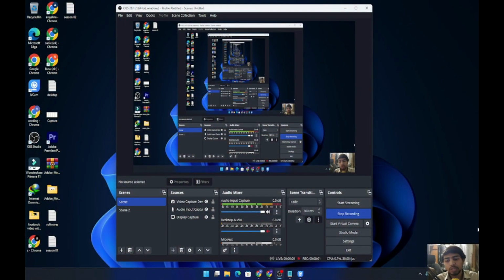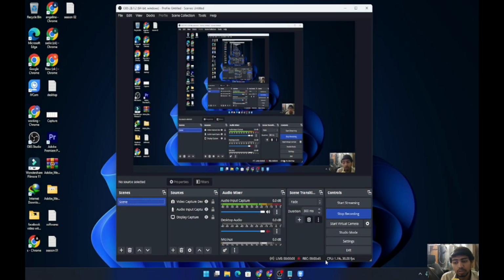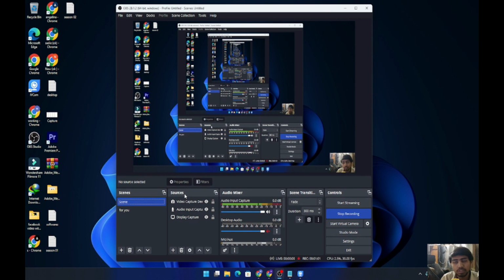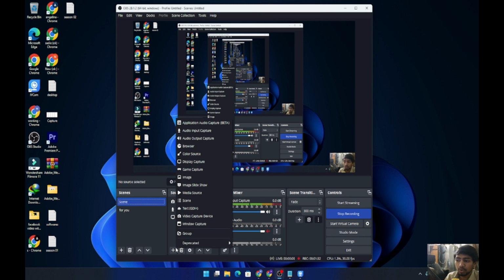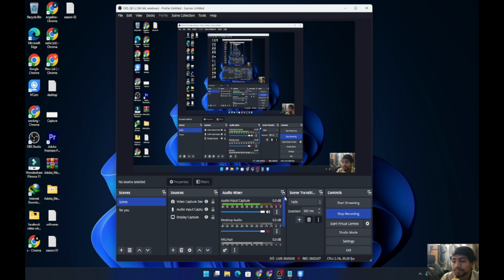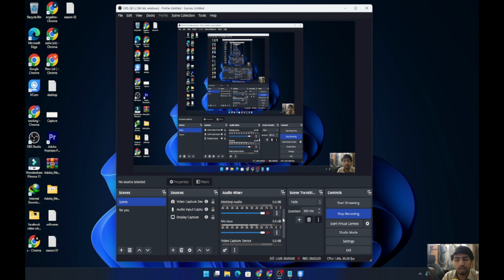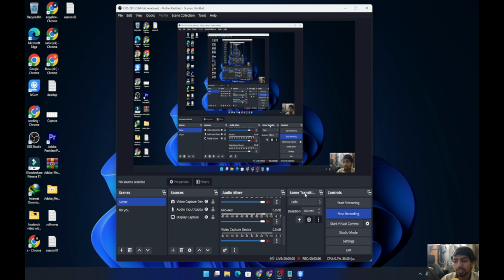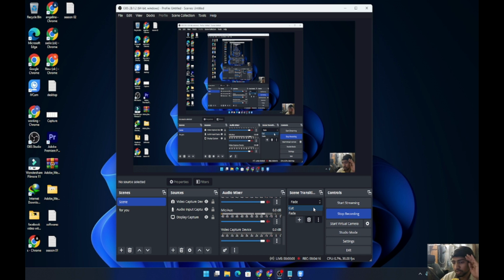How To Use OBS Studio | Basic Settings Of OBS Studio | OBS Studio Tutorials